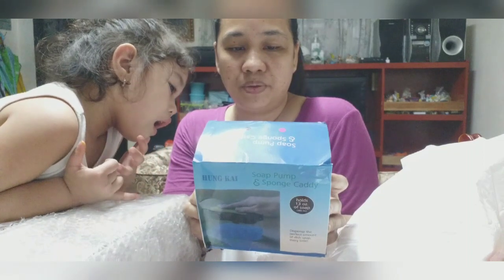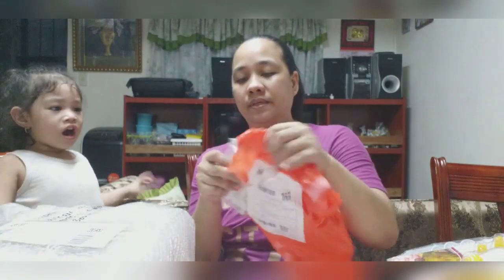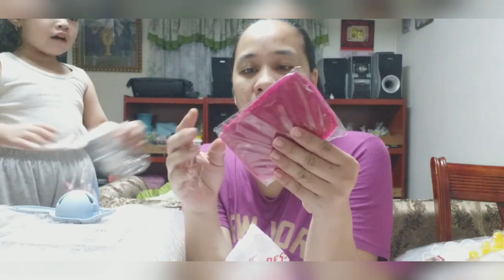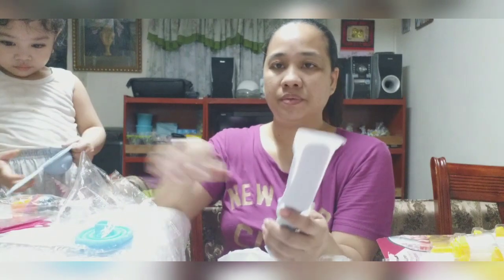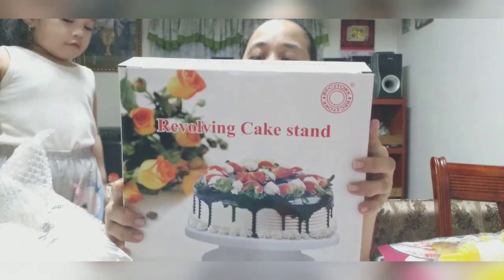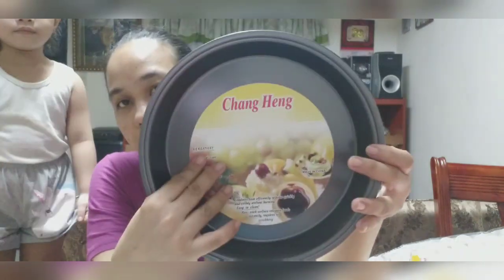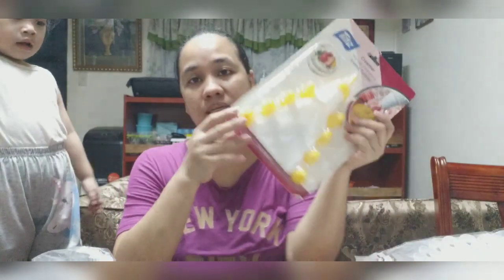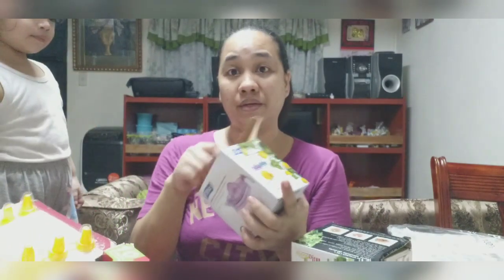Shopee Haul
Maraming salamat po sa panonood ng aming mga Video wag po sana ninyong kalimutang mag SUBSCRIBE at mag LIKE at i - HIT ang NOTIFICATION BELL!!❤❤ para lagi po kayong updated sa aming iuupload na mga video

Maricel Cataluña Toling